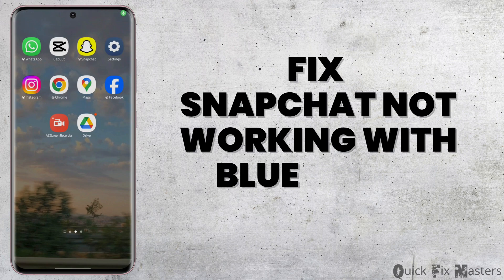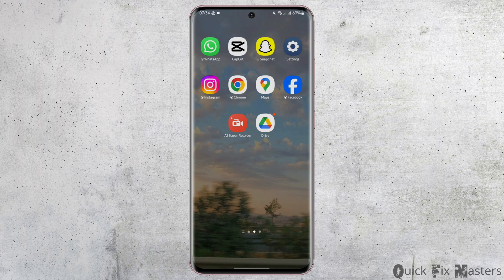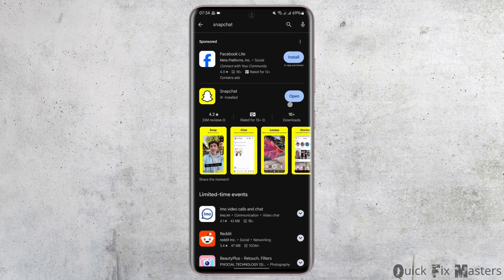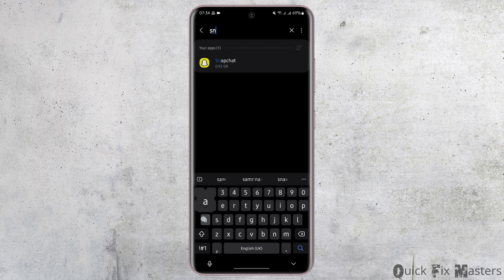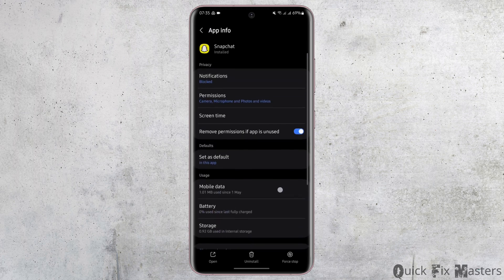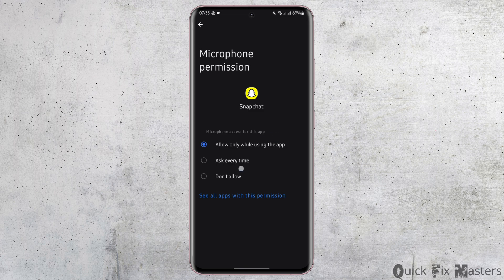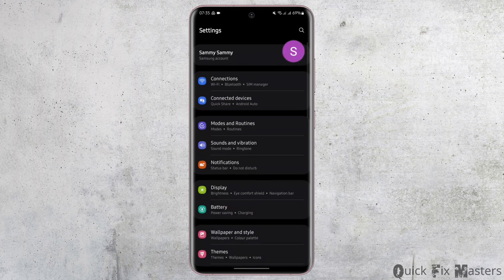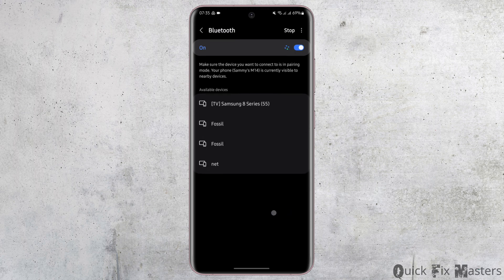🎧 FIX Snapchat Not Working with Bluetooth Headphones 2025 (iOS/Android Solutions)🔧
Experiencing issues with Snapchat not working with Bluetooth headphones on iOS or Android in 2025? This guide provides step-by-step instructions to help you troubleshoot and fix the problem quickly and efficiently. Follow this detailed tutorial to ensure your Bluetooth headphones work seamlessly with Snapchat.

In this tutorial:
0:00 - Introduction
0:14 - Fix Snapchat Not Working with Bluetooth Headphones on iOS
0:28 - Fix Snapchat Not Working with Bluetooth Headphones on Android

Learn how to fix issues with Snapchat not working with Bluetooth headphones in 2025 using this comprehensive guide. This video covers troubleshooting steps for both iOS and Android devices to ensure your headphones function properly with Snapchat.

Fix Snapchat Bluetooth headphone issues effortlessly by following this guide in 2025!